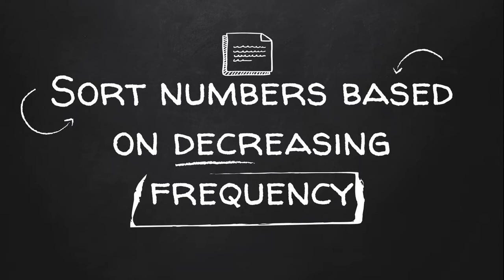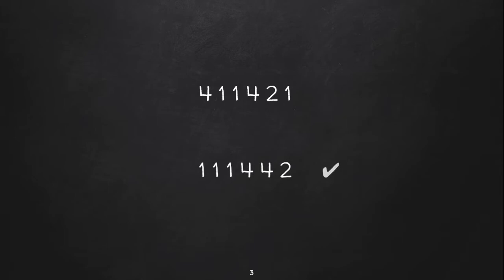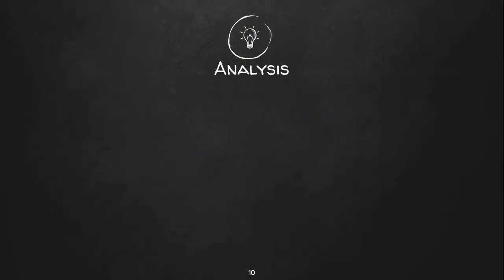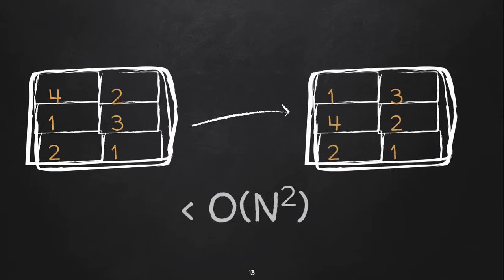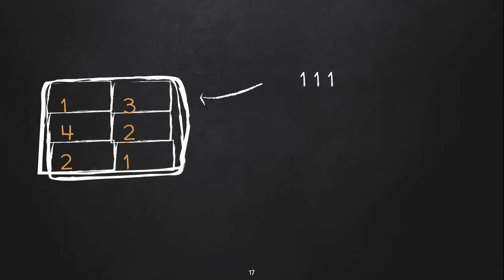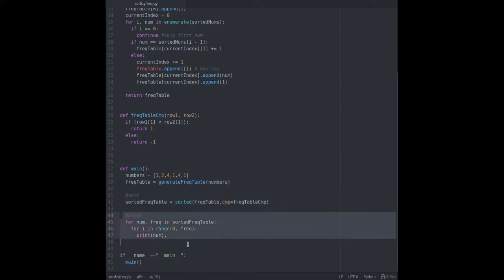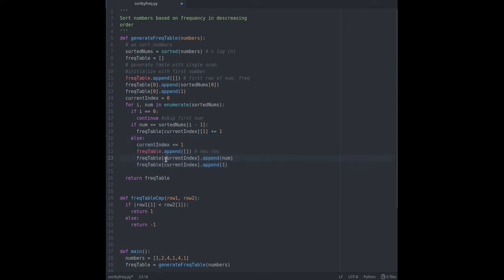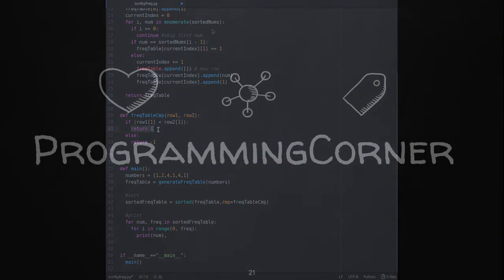Sort numbers based on frequency of occurence | Python Code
Learn how to sort numbers based on frequency of occurrence followed by python code walkthrough.